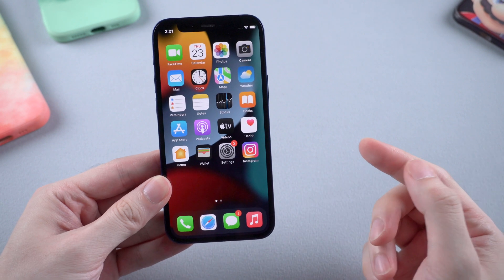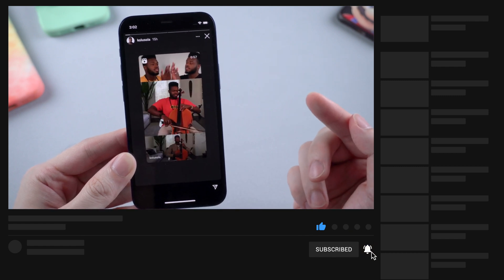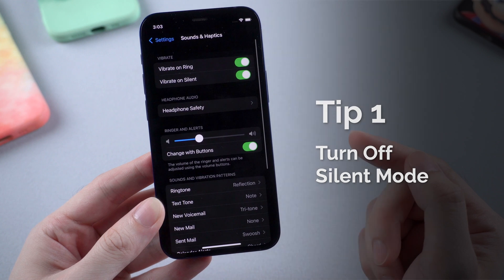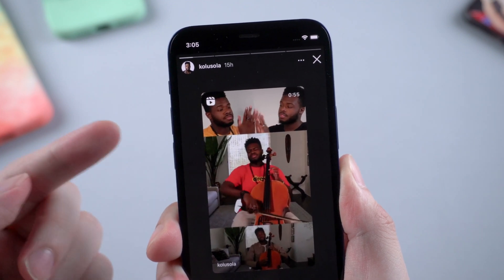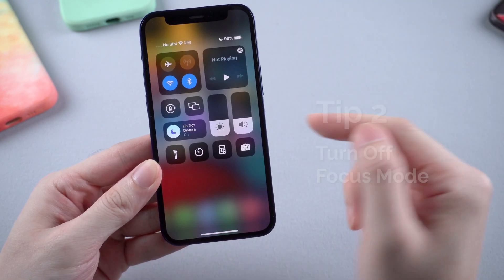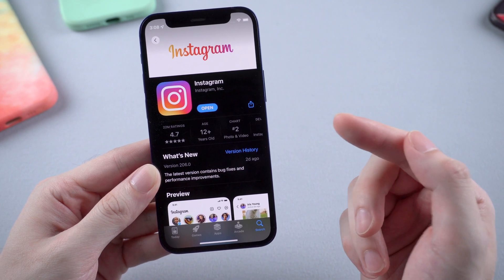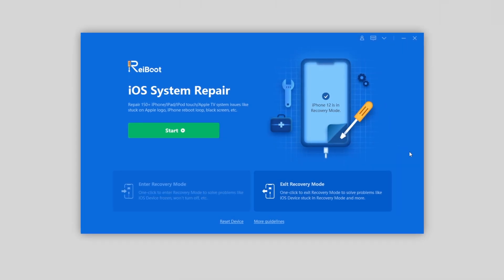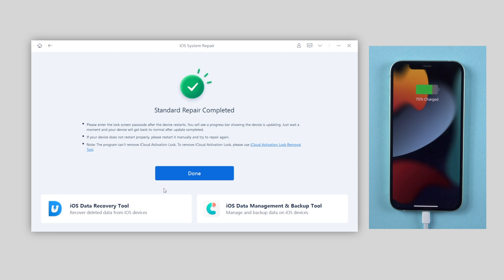[100% Worked] iOS 15 Instagram No Sound? Instagram Stories No Sound? Fix It Now!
After updating to iOS 15, many users found out that when playing Instagram stories, there is no sound!? It's possible to fix it? Very easy, check out this video to find the answer. Fix your system now

Timestamps:
00:00 Intro
00:39 Tip 1 - Turn Off Silent Mode
01:13 Tip 2 - Turn Off Focus Mode
01:28 Tip 3 - Update/Offload Instagram
01:48 Tip 4 - Refresh System with ReiBoot (no data loss)